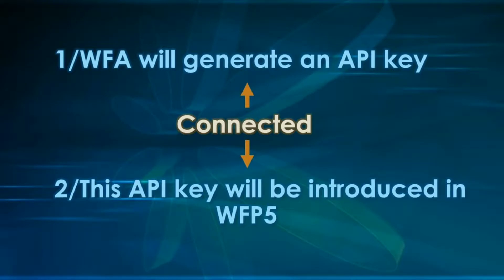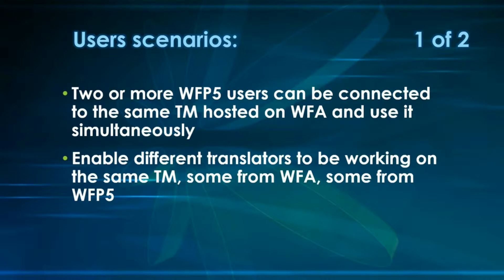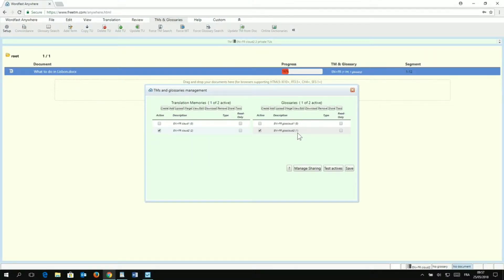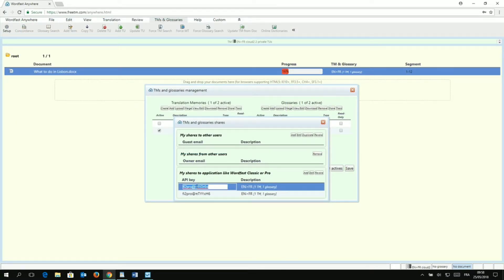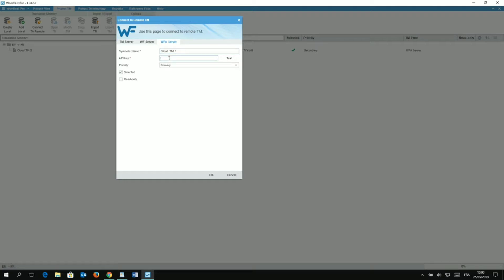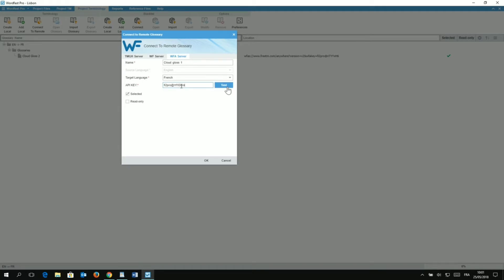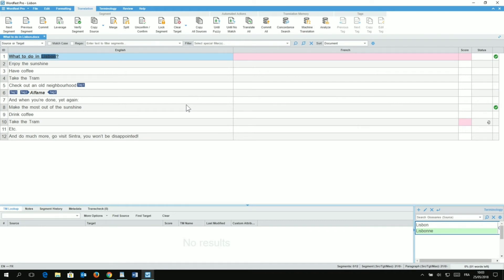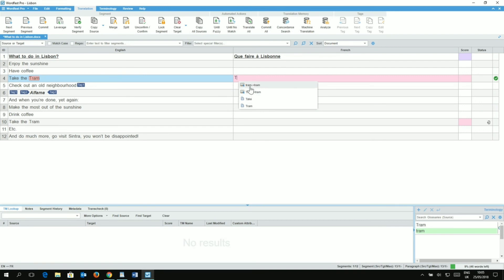Connect Wordfast Pro 5 to your remote TMs and glossaries: WFA cloud power!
You can connect WFP5 to remote TMs at no extra cost! Thanks to WFA. Learn how watching this video.

If you want to skip directly to the method, it starts at 3:52

If you attended the Wordfast Forward conference when this video is released, you had an insider’s look at this feature, and you can talk with me directly while I’m at the conference.

Channel logo and music personally owned.